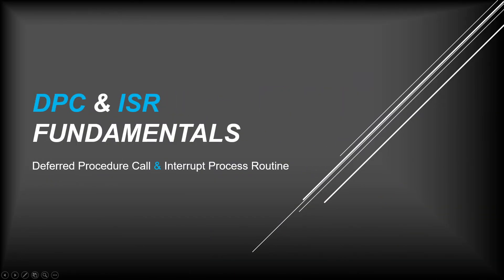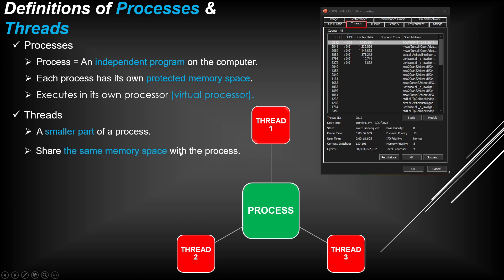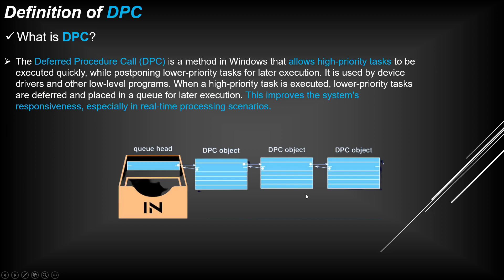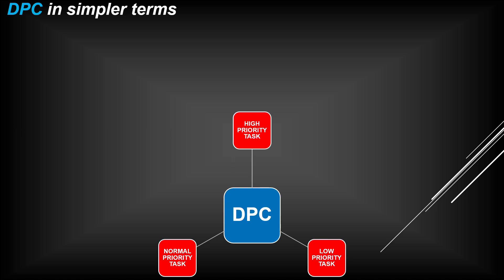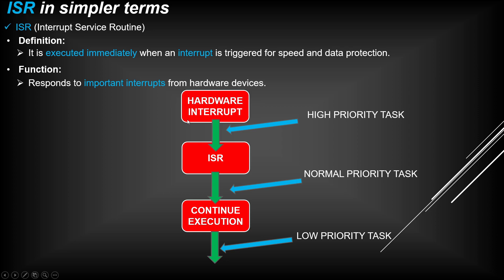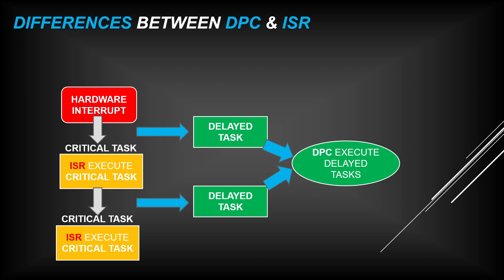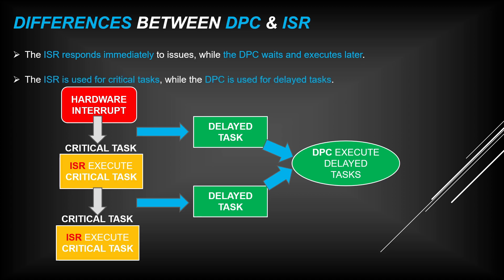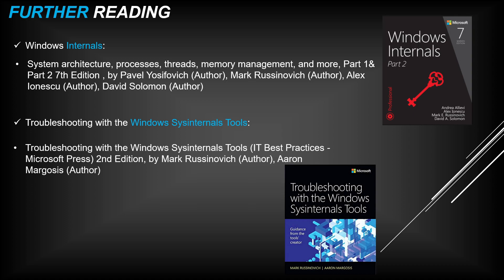Windows Internals #1: DPC & ISR Unveiled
Welcome to a new video series where we delve into Windows-related topics. In this episode, we focus on two key factors that significantly influence system speed: DPC & ISR. Discover their functions, see real examples, and learn how to measure them. Join me on this journey to enhance your understanding. Enjoy, and have a great day!

📁FURTHER READING ABOUT THE TOPIC!

✅ WINDOWS INTERNALS BOOK  ( PART 1 & PART 2 )

(PART 1)

(PART 2)

✅ Troubleshooting with the Windows Sysinternals Tools (IT Best Practices - Microsoft Press)

0:00 Intro
0:16 Processor Usage Management
0:44 Defintions of Processes & Threads
1:51 Definition of DPC (Deferred Procedure Call)
3:46 Definition of ISR (Interrupt Service Routine)
5:06 DPC in simpler terms
5:50 ISR in simpler terms
6:16 An example of how DPC it's works
7:35 An example of how ISR it's works
8:44 Differences between DPC & ISR
9:32 Tools to analyze DPC & ISR (Latency Monitor & Windows Performance Analyzer)
11:10 Further reading
12:13 Outro